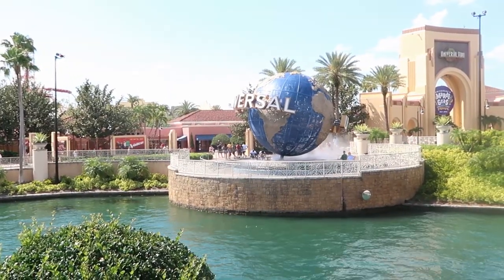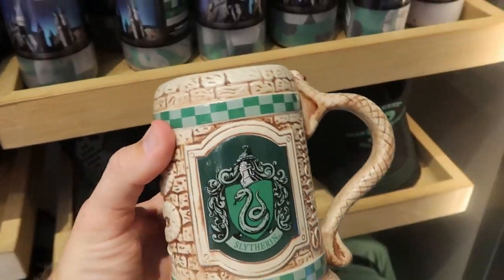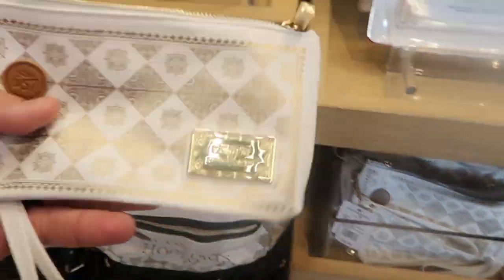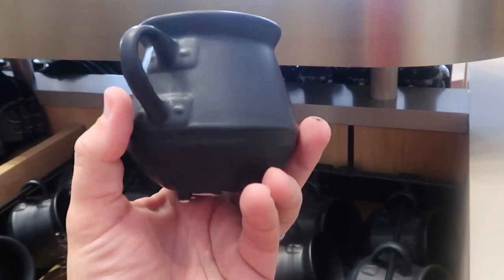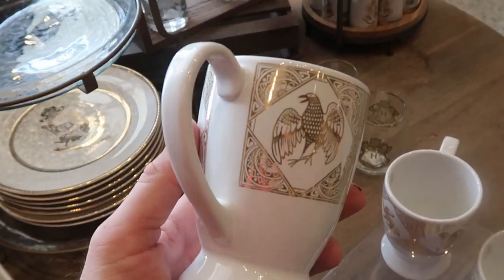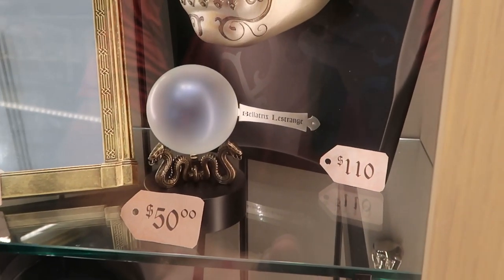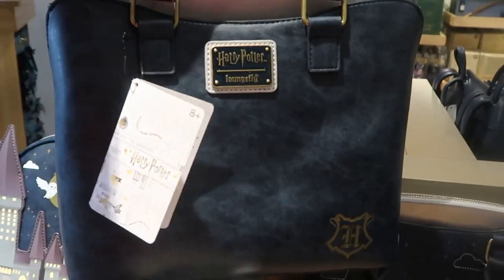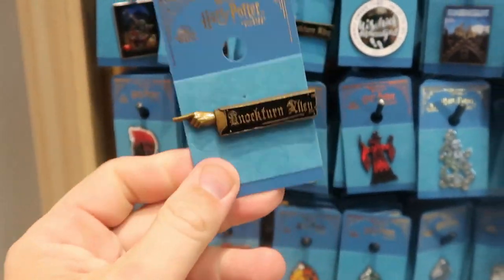NEW HARRY POTTER Merchandise Shopping Tour - Wizarding World | Universal Studios Orlando June 2023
Hey friends and family! Join me for an awesome shopping adventure at the Main Universal Studios Store at Universal CityWalk where we take a look at all of the newest Wizarding World of Harry Potter Merchandise they have to offer! There is a huge selection and the best part you don’t need a park ticket! Make today awesome!

Tracey Armstrong
Mike Davies
Elmer Sagehorn
Holli Kilpatrick
Jodi Welcher
Catia Gonzalez
TheSassyPina
Sarah Jones
Vicki Volkmar
Carla Meyer
Vanessa Macias
Cari Simpson
Stefan Mueller
Steven Lorenz
Courtney Smith
Garrett Peery
Melissa Piland
Melinda Puente
Jenn Marie
Larissa Robinson
Jill Hepp
Michael Barbu Family
Deb McCoy
Andrew Satterfield
Caroline Gerard
Darren Nobleza
Erin Moyer
Jose Rodas
Starla De Leon
Serena Denning
Kris Wilcox